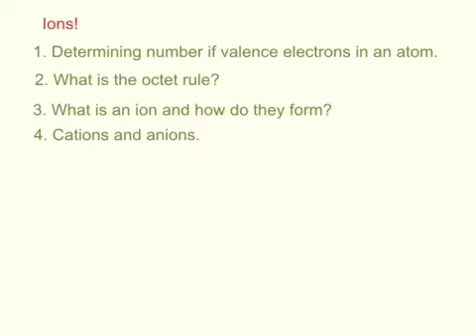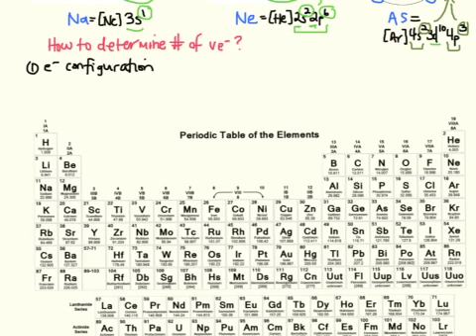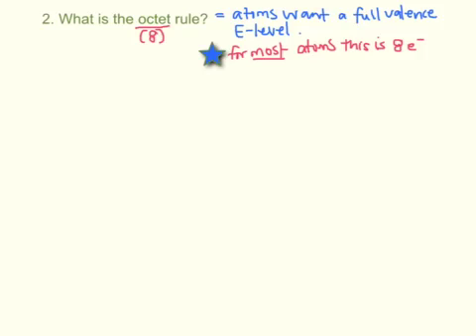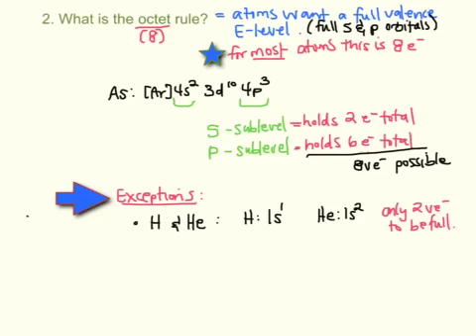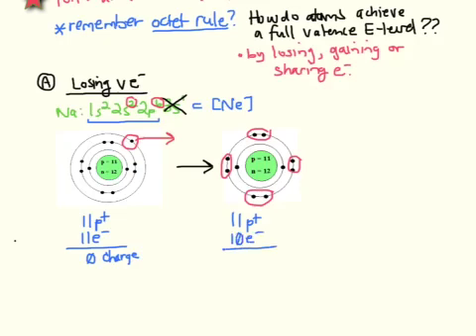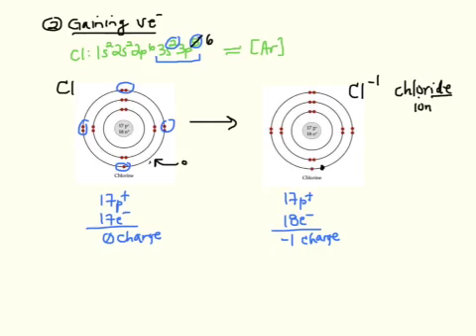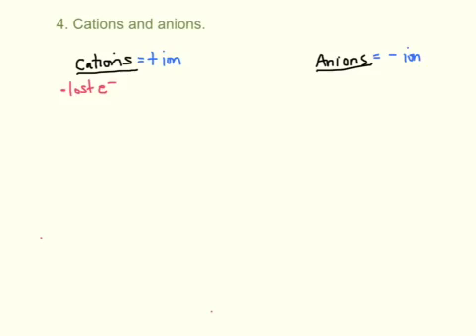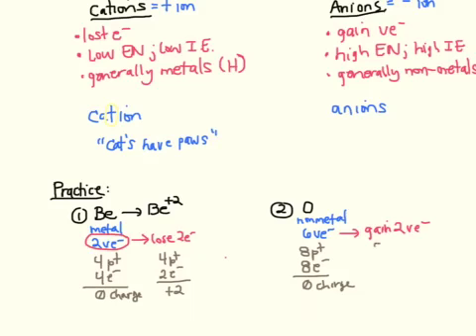trim E0CDF56E 6A19 4005 B187 60C185EA7B45